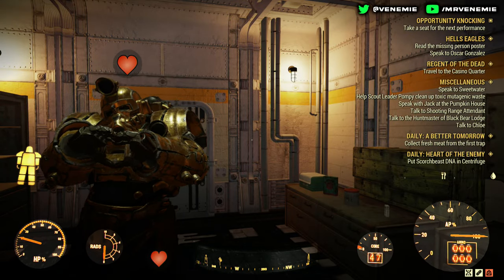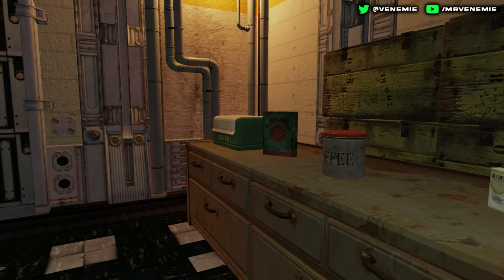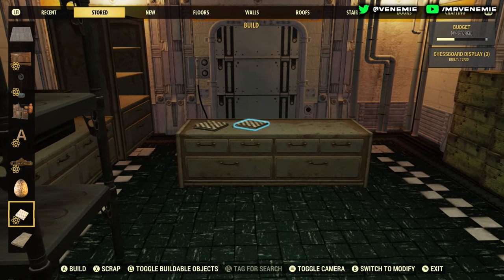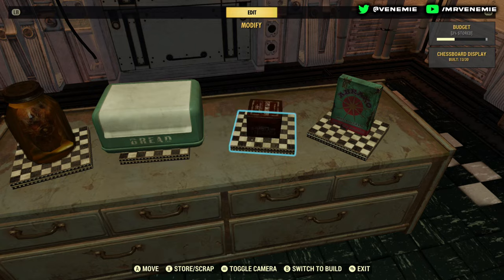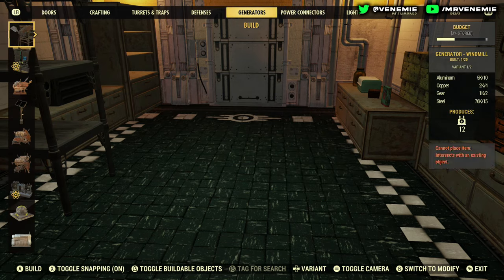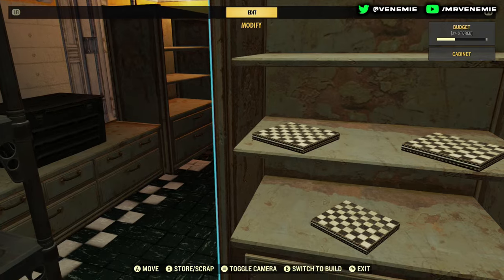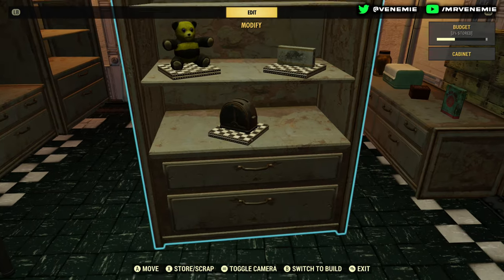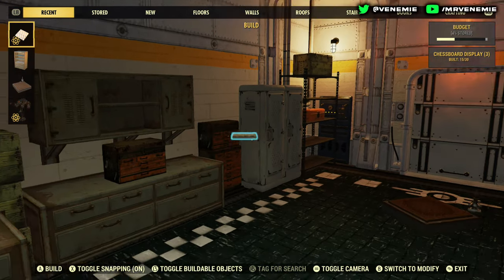Fallout 76 | How To Merge Any Junk Item In Your Camp *Display Junk And More* (Fallout 76 Glitches)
Hey Family Today Ill Be Showing You All A Fallout 76 Video Today Ill Be Showing You All How To Merge Junk Items And Other Items To Display Them On Tables And More This Is Game Changing, If You Do Enjoy Then Please Do Drop A Like To Show Your Support And Why Not Subscribe To Join This Family If You Enjoyed The Video